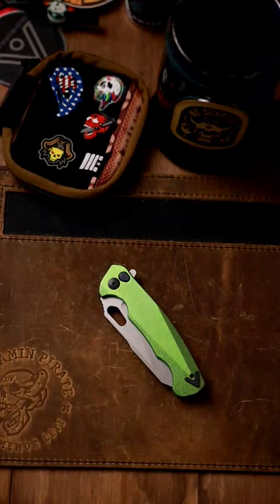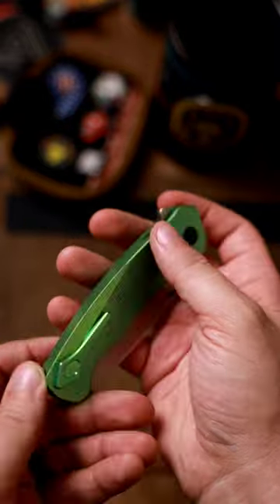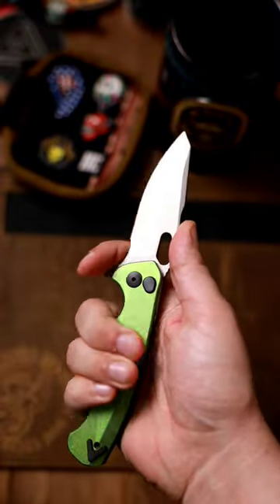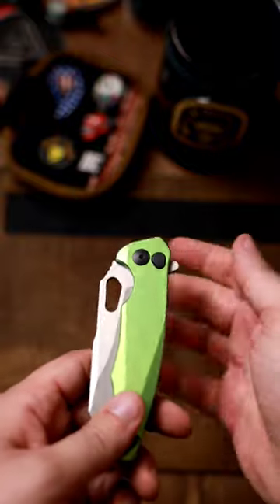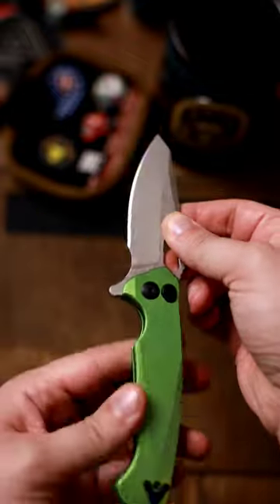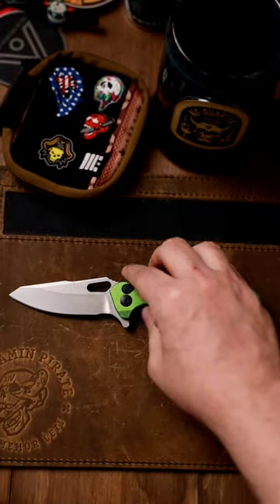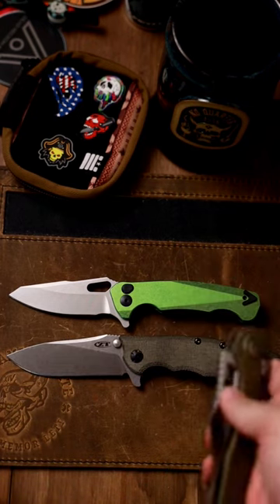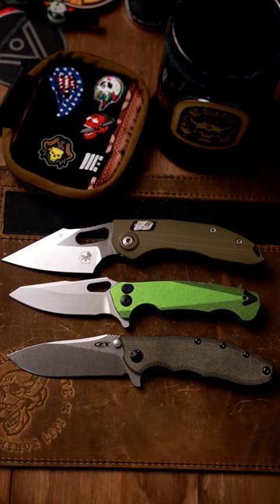Dead Reckon Ridgeback 1 min review. Exciting USA Made integral.